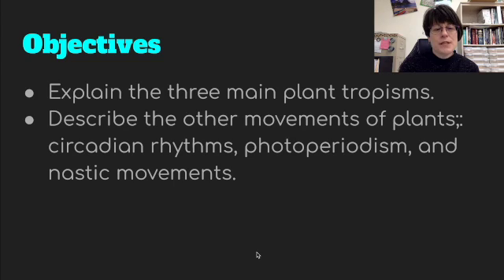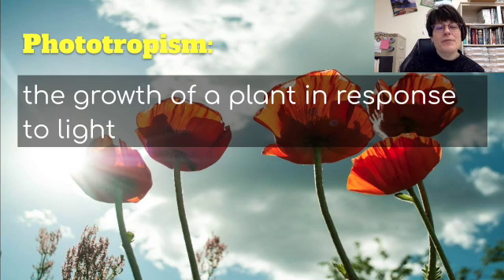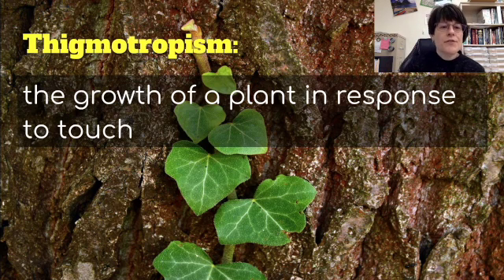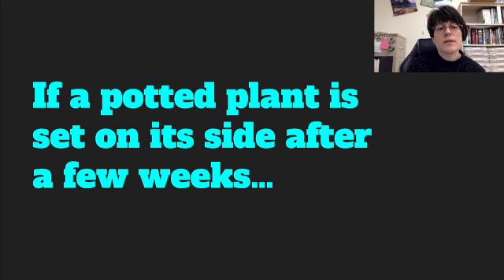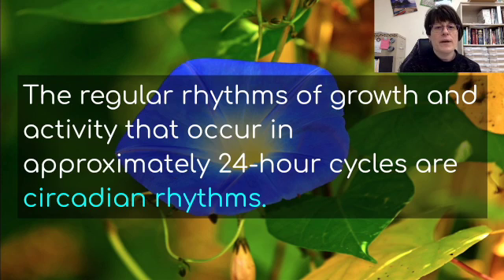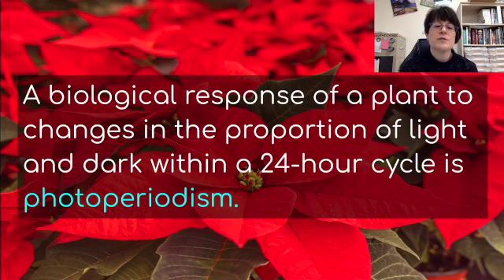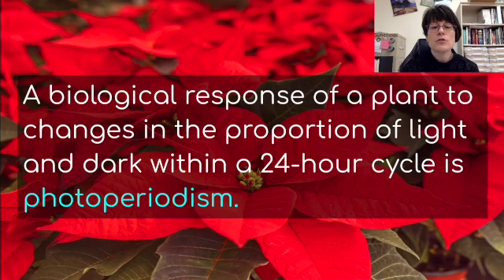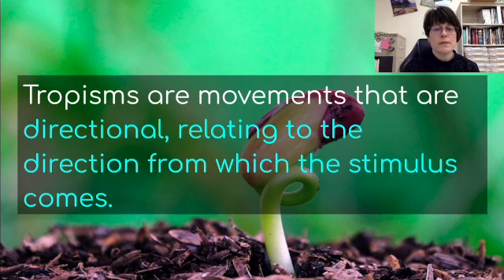LS 3.2.4 Plant Behavior